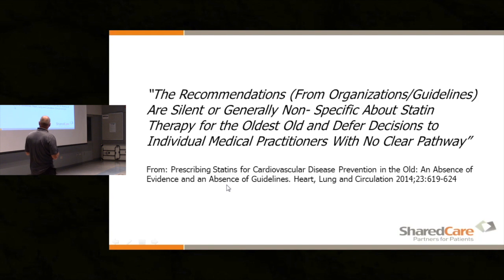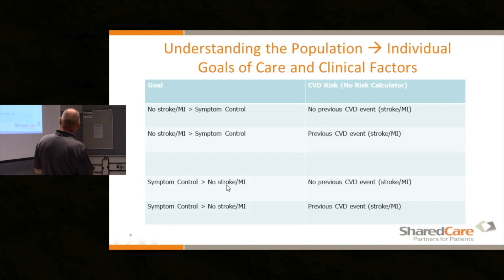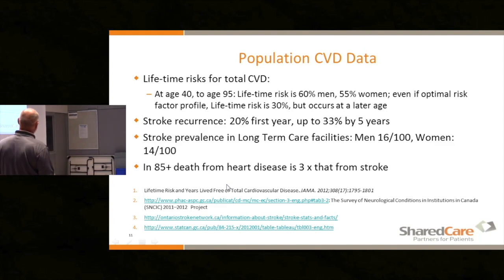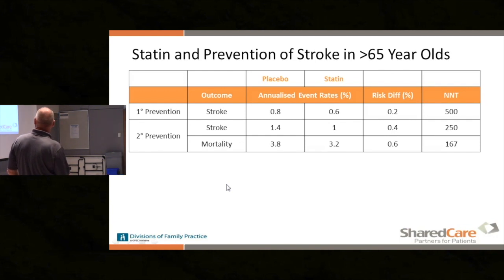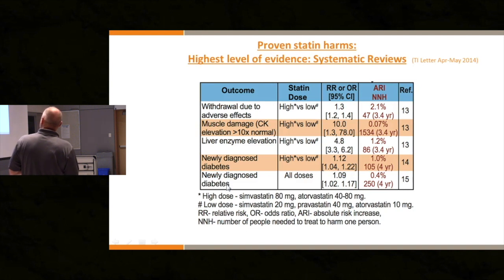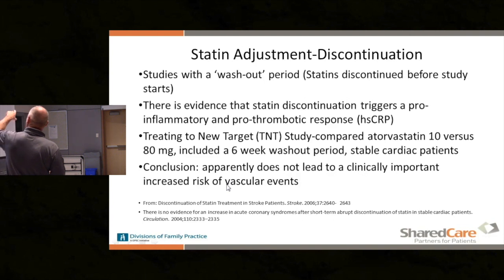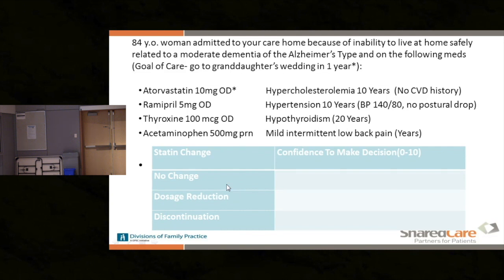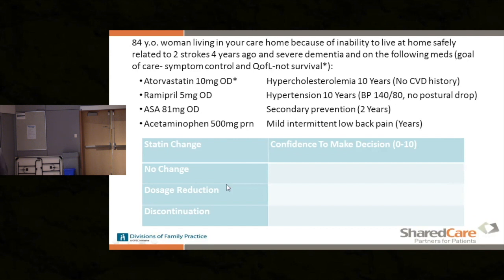Use of Statins in Res Care - Dr. Chris Rauscher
Statins are a class of drug that may help prevent death but may also cause vague symptoms.  How do we assess their role in care of the frail elderly.  This is part of a training series for Physicians working in Residential Care in Victoria.